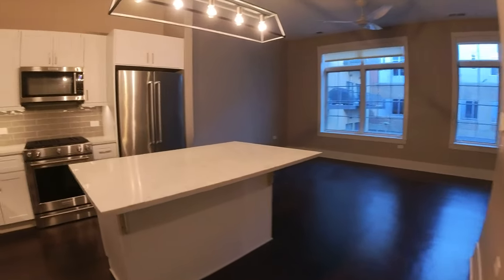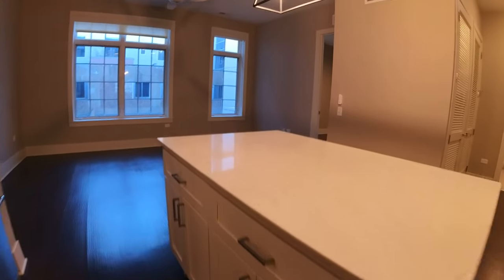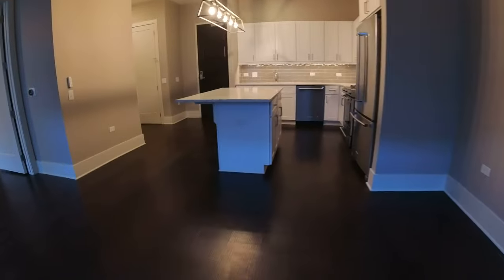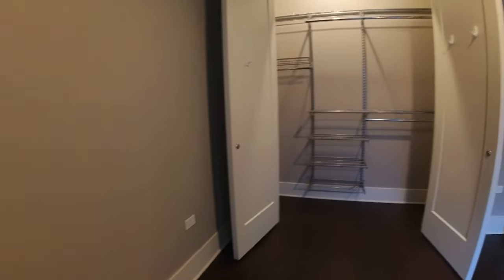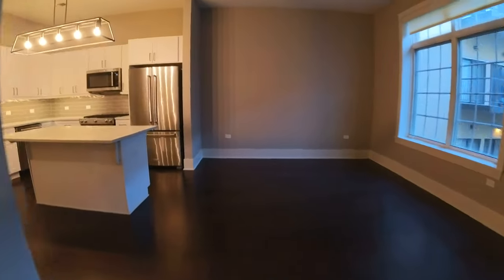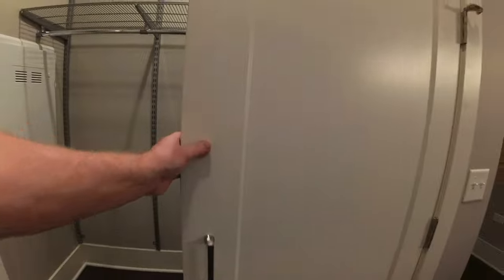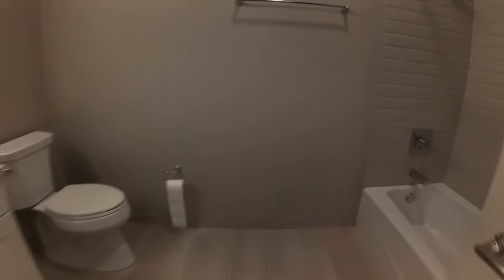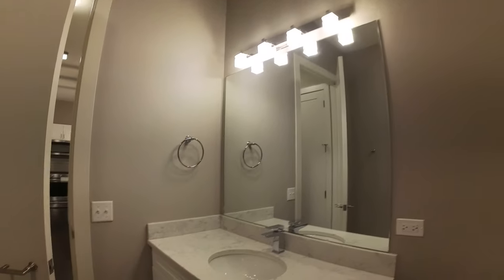Apartment, Condo, House for rent, custom floor plans, professional pictures, HD YouTube videos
Twenty Fifty Lincoln Park! A NEWER LUXURY BOUTIQUE BUILDING IN THE HEART OF LINCOLN PARK. Steps away from the Lake, Lincoln Park Zoo, and tons of restaurants down Clark Street. Unit features include 12 ft. ceilings, w/d in unit, hardwood flooring throughout. State of the art kitchen w/subway tile backsplash, quartz countertops, soft close cabinetry and SS appliances. Built out CUSTOM CLOSETS! Building also features indoor PARKING, Press Box dry cleaning, and Luxer One Package Locker system.